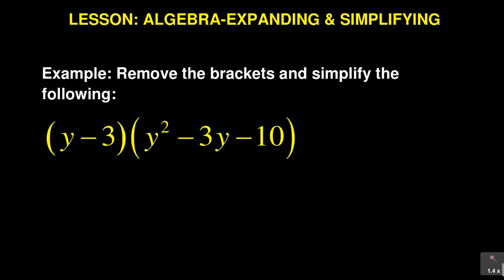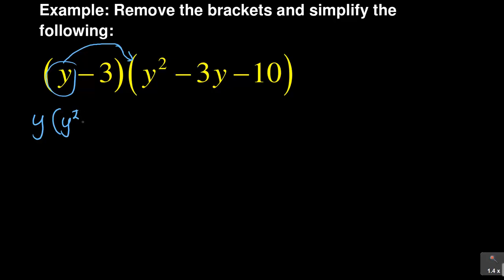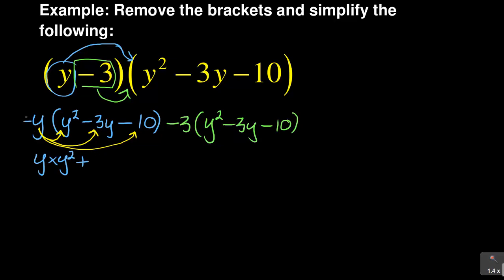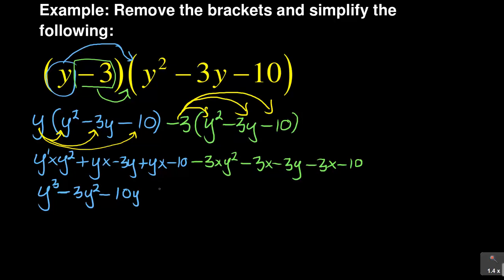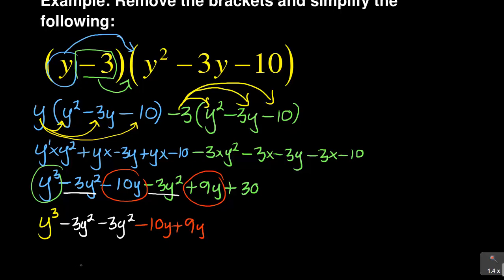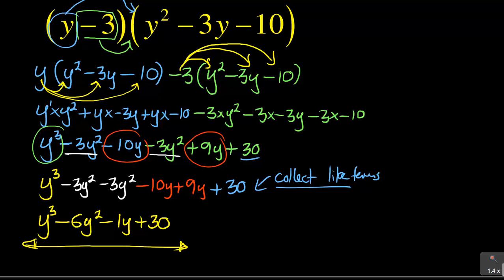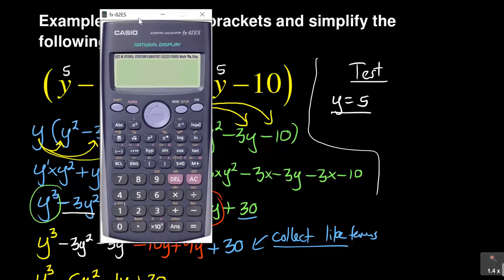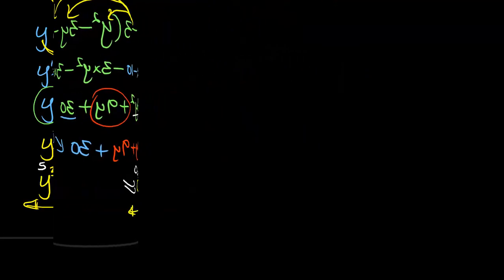How To Expand And Simplify Properly: Important Basics For Grade 9 and N1 Mathematics